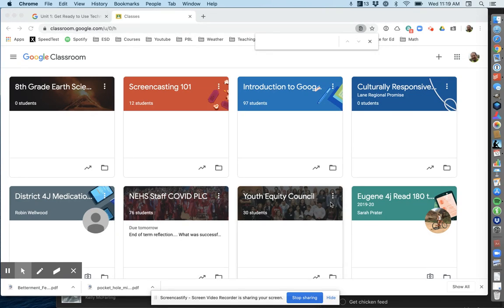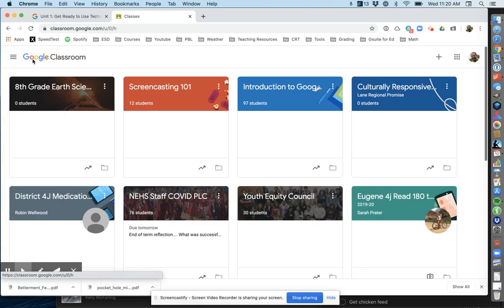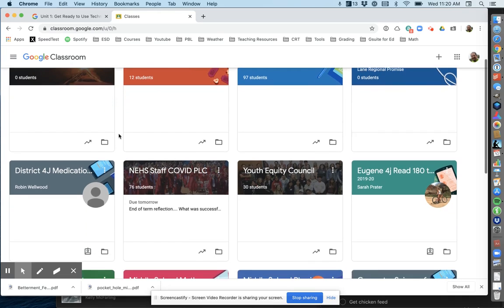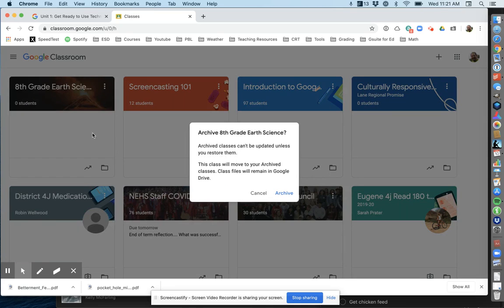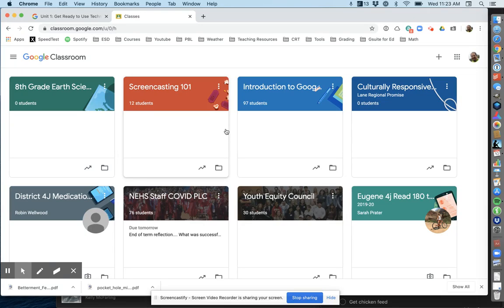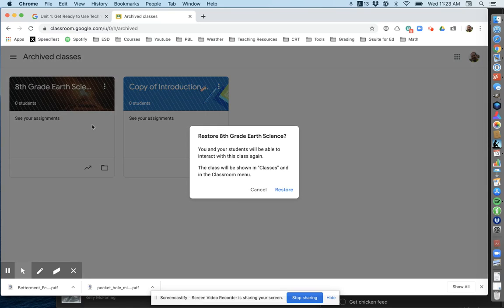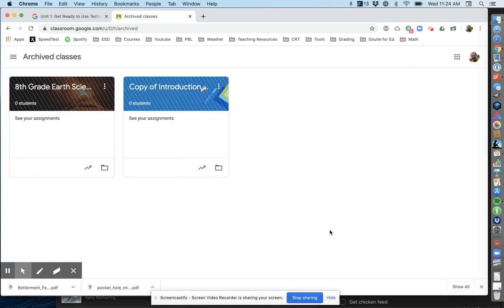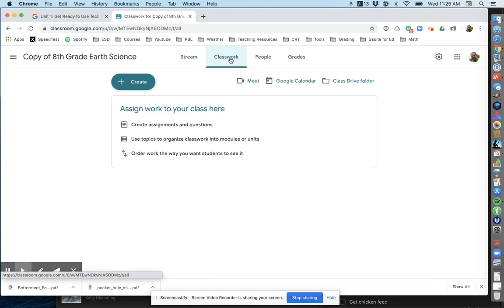Archiving your Google Class for use next year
How to archive your class for next year.